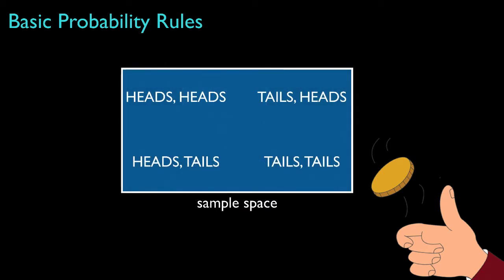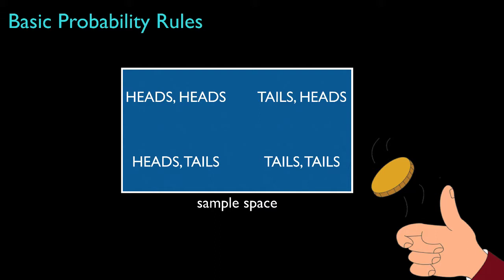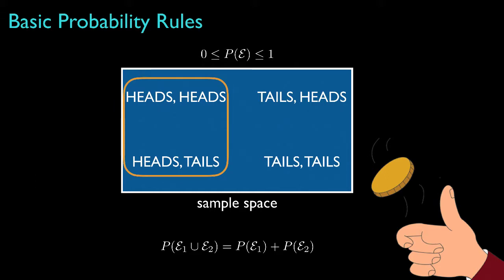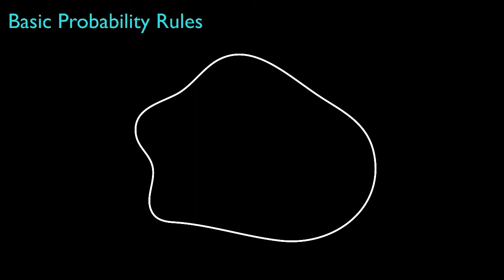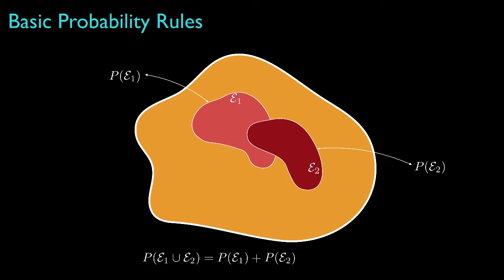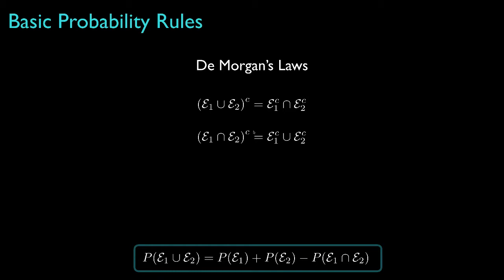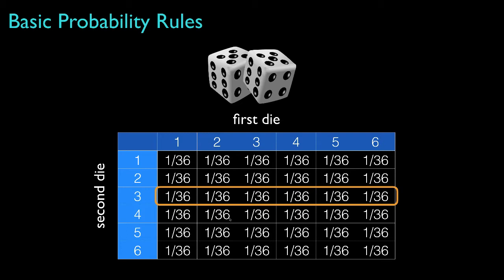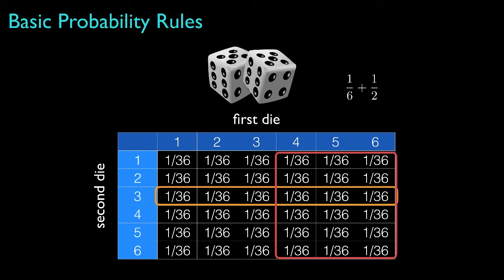Basic Probability Rules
In this lesson, we’ll overview the basic ideas of sample spaces, outcomes, events and probability laws as they apply to common examples in probability theory, and we’ll show how to relate the probability of the union of two events to the probability of the intersection of those same two events.